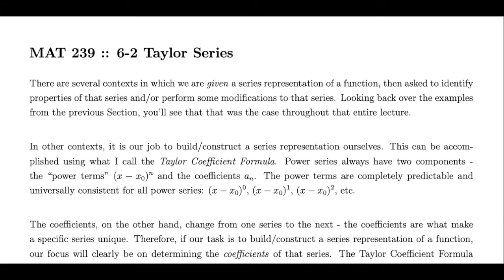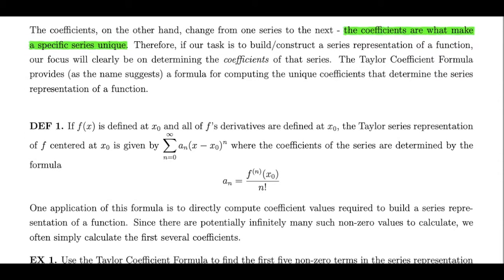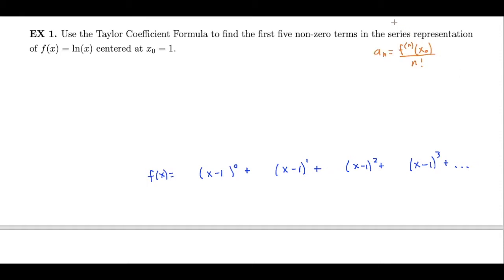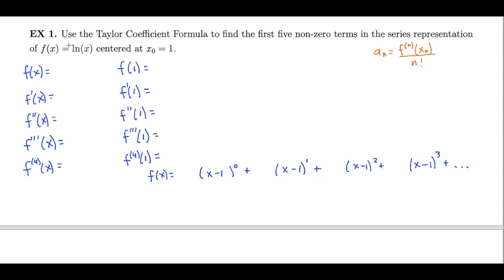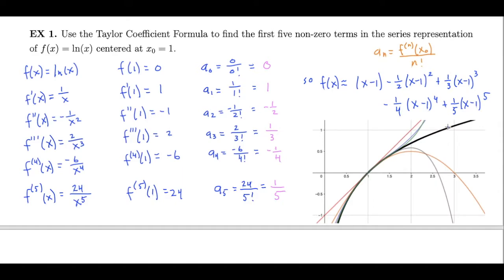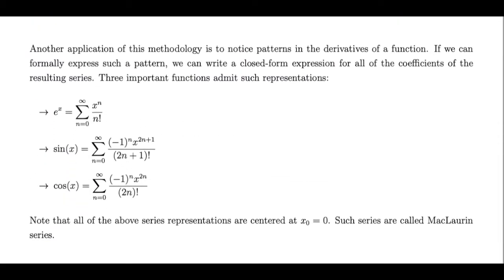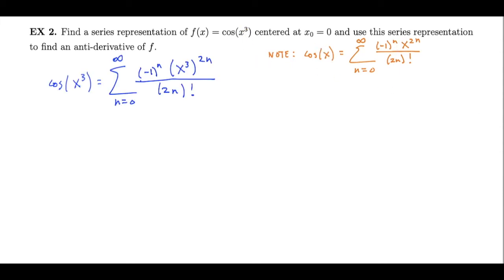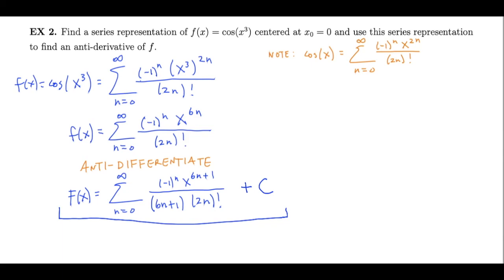Differential Equations :: 6.2 - Taylor Series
Discussion properties of Taylor Series - representations of common functions, differentiation and anti-differentiation of Taylor Series, and manipulating indices